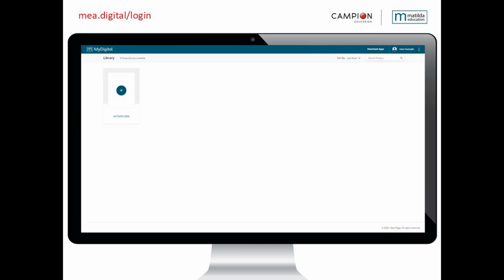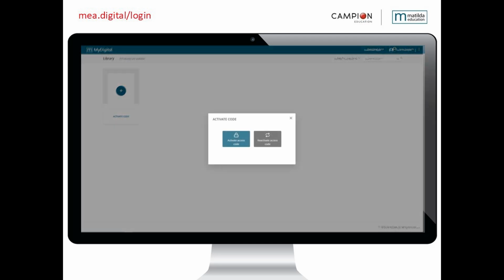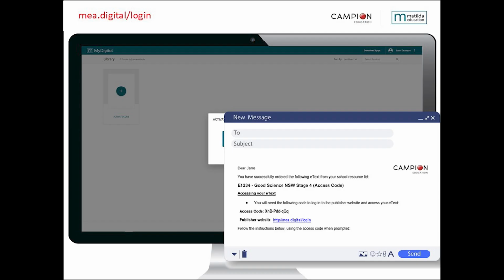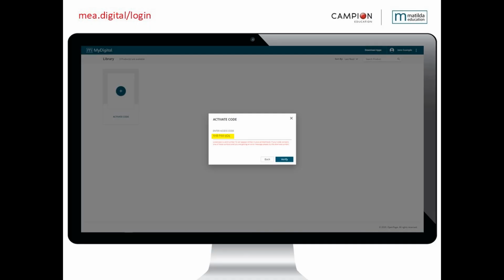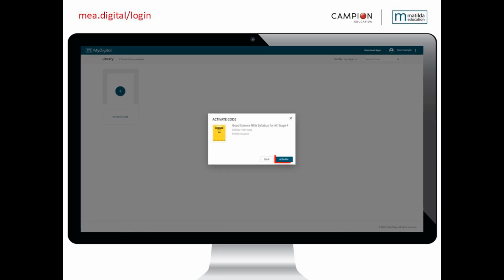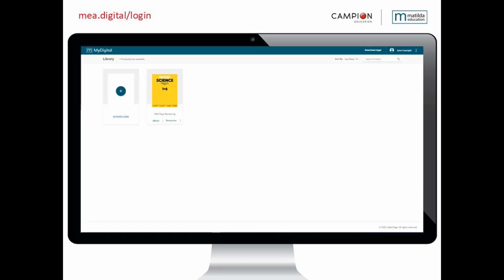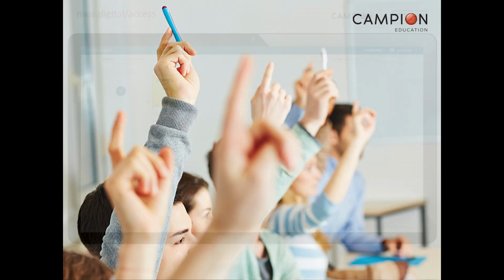Matilda Activation Code Guide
This video demonstrates how to use your access or activation code from Campion Education to help you easily activate your e-text from Matilda.